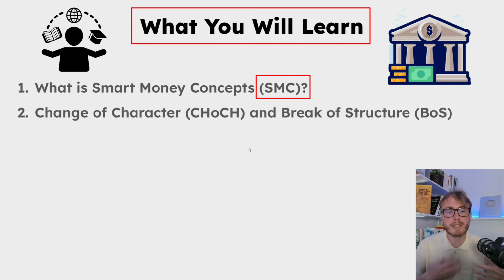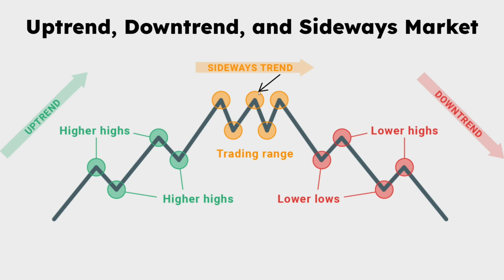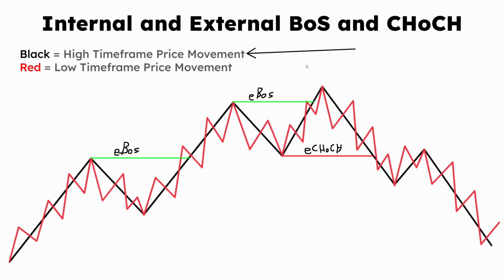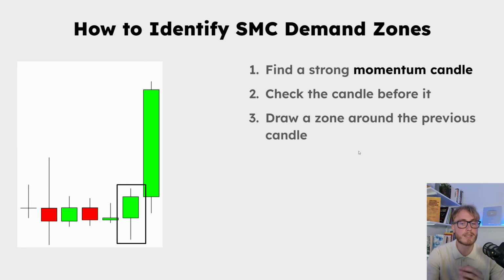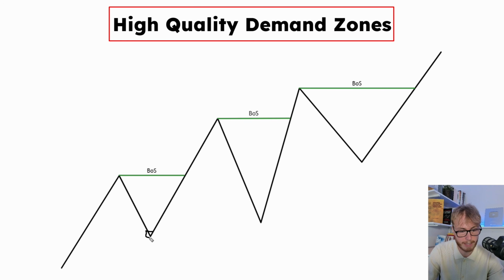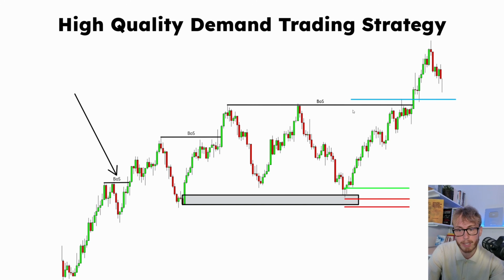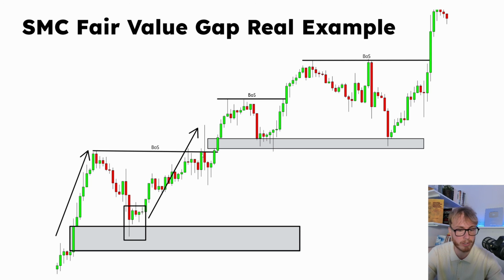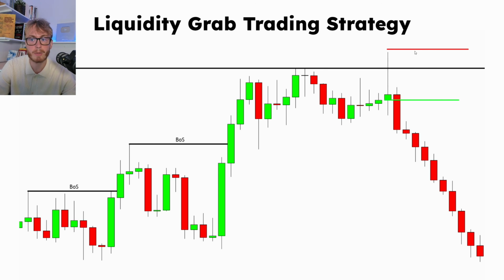MASTER Smart Money Concepts in 49 Minutes (Complete SMC Course)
❤️ Here are a few trading/investing tools I personally use - plus some great free bonuses to get you started 👇

📚 Master the Smart Money Concept (SMC) in Trading!
In this free course, you'll learn everything about smart money concept, smart money concepts trading, and how to apply them across stocks, forex, and crypto markets!

🔍 Key Concepts Covered:
In this video, we dive deep into essential smart money concepts you must know to trade like the pros:

Change of Character (CHoCH) vs. Break of Structure (BoS) explained clearly

How to spot liquidity grabs and avoid false breakouts and much more!

🔍 Video Chapters:

0:00 - What You Will Learn in this Course
2:24 - What is Smart Money Concepts (SMC)?
4:22 - Introduction to Market Structure
6:55 - Trend Analysis (Uptrend, Downtrend, Sideways Market, and Consolidation)
9:18 - Change of Character (CHoCH) and Break of Structure (BoS)
12:58 - Internal and External CHoCH and BoS
15:52 - Strong and Weak Levels
18:29 - Supply and Demand (SMC Entry Model)
19:37 - How to Identify SMC Demand Zones
22:08 - How to Identify SMC Supply Zones
23:49 - SMC Demand Chart Example
24:58 - SMC Supply Chart Example
26:37 - High Quality Supply and Demand
27:20 - High Quality Demand Zones
29:11 - High Quality Supply Zones
30:52 - High Quality Supply and Demand Trading Strategy
35:09 - Fair Value Gaps (FVG)
36:23 - How to Identify Fair Value Gaps (Correctly)
38:30 - Fair Value Gap Entry Strategy
39:56 - How to Trade Fair Value Gaps
42:26 - Liquidity Grab
44:38 - Liquidity Grab or CHoCH or BoS?
46:17 - Liquidity Grab Trading Strategy
47:59 - Do This Next!